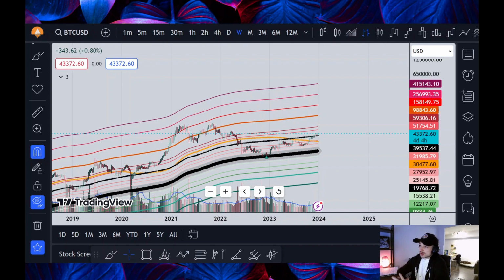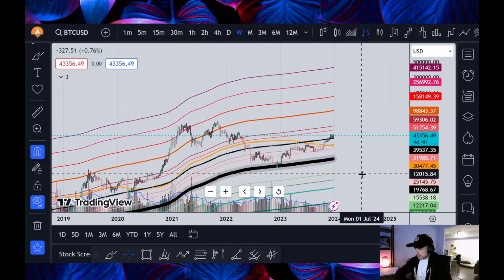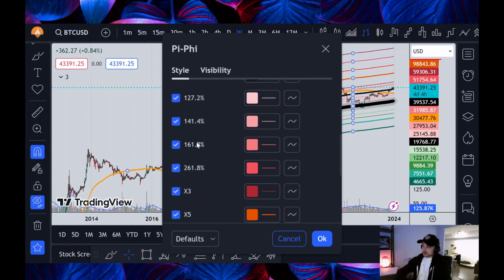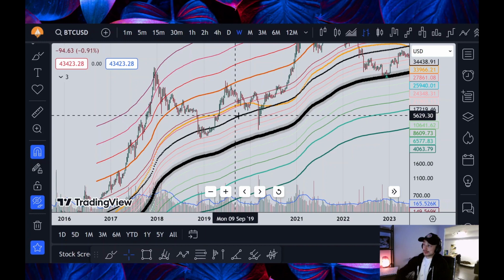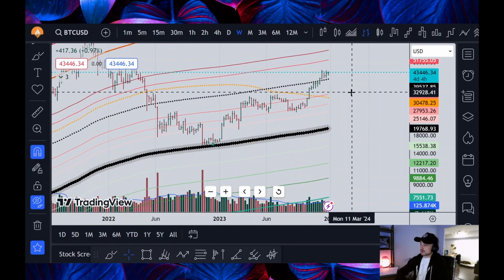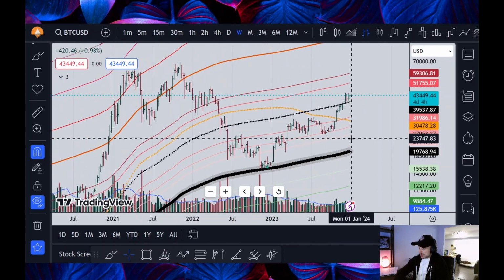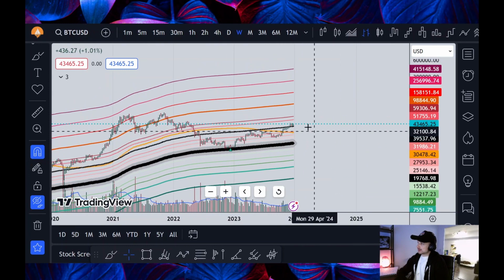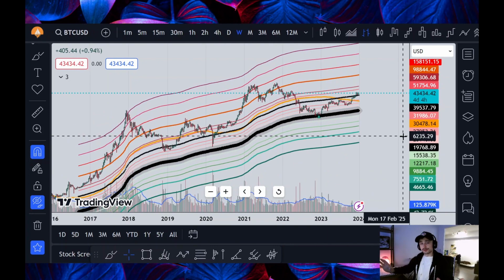IT IS NOT TOO LATE TO BUY BITCOIN - LONG TERM PRICE FORECAST | EPISODE #1 - 12/27/2023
Technical analysis (Pi Phi indicator) reveals that Bitcoin is still in bottoming formation, and currently trading at a fair price relative to bast bear market cycles.